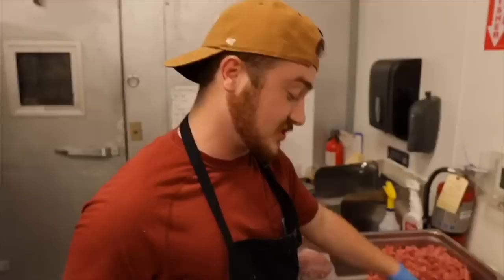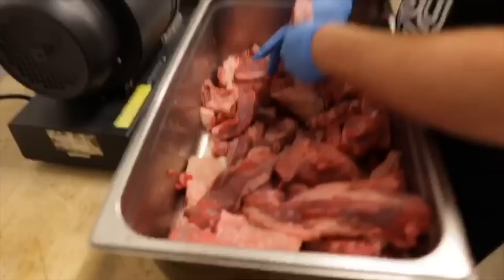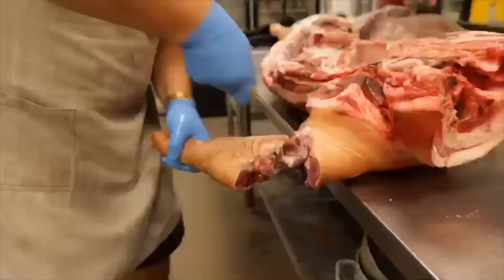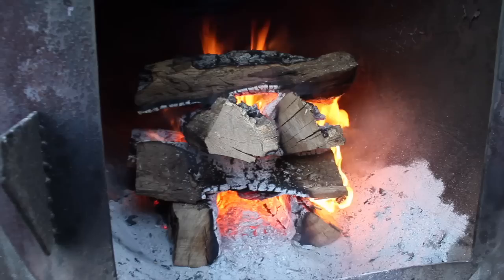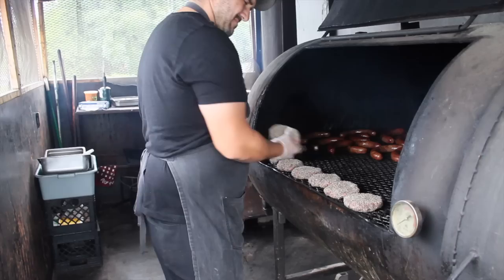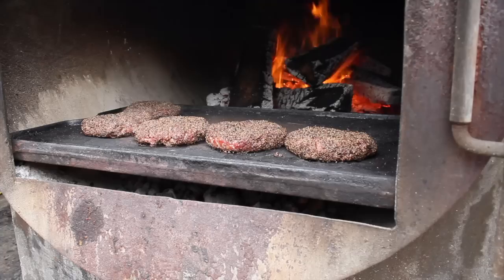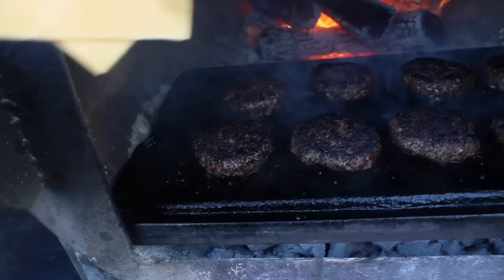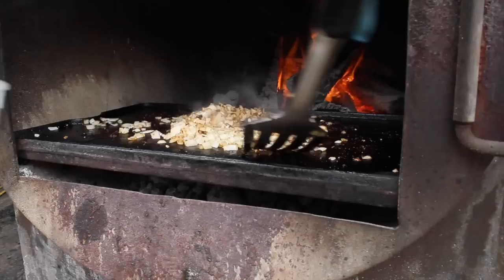Smoked and Seared L&L Burger with LeRoy and Lewis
Cole makes patties and Evan sears the burgers for service.